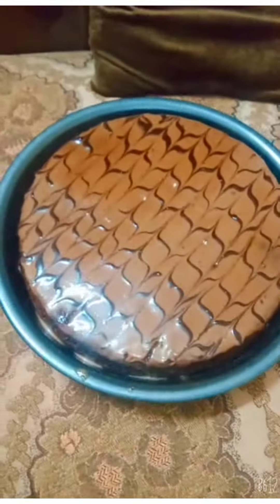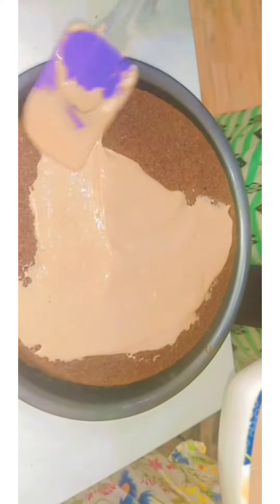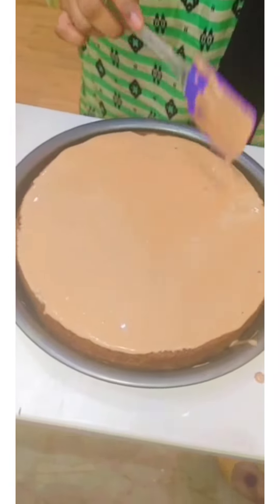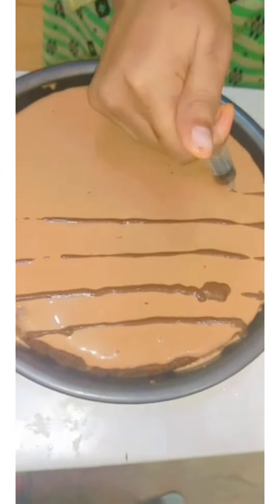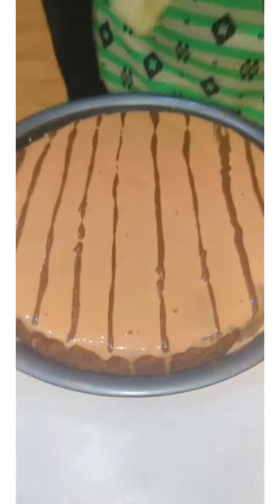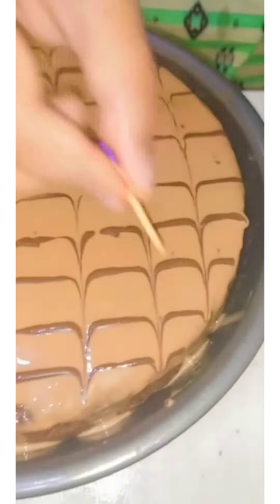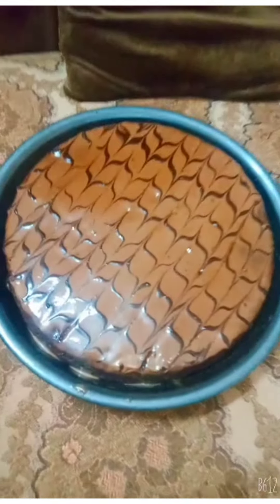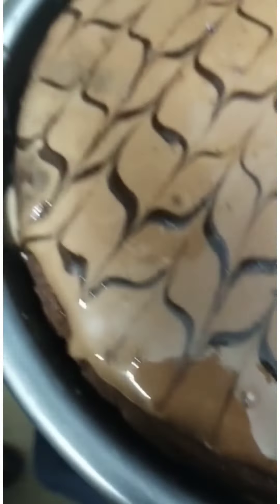How to decorate a cake for Biggners || Cook With Zymal